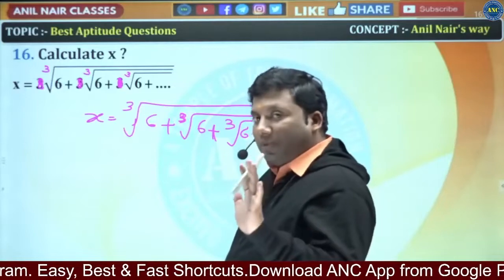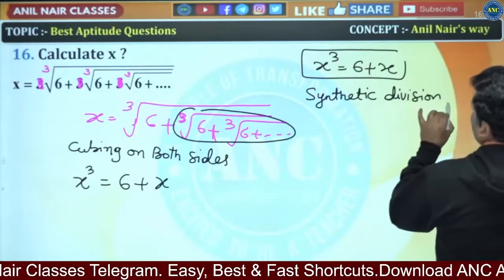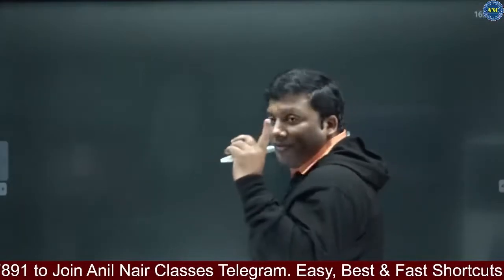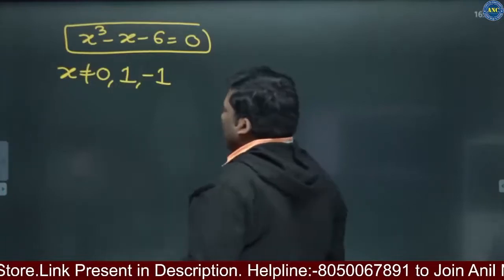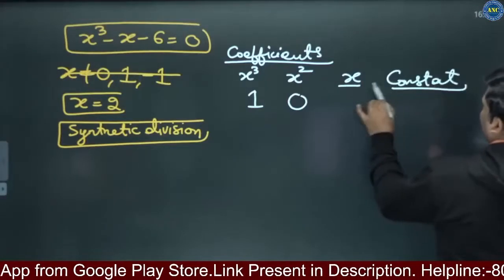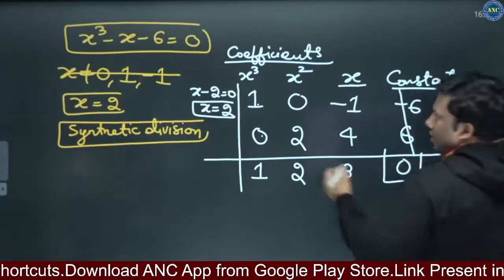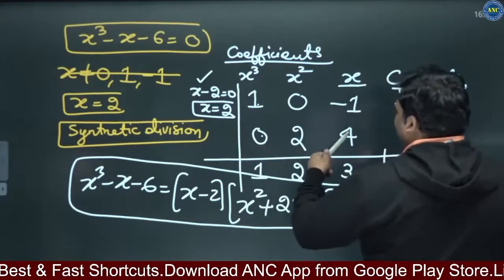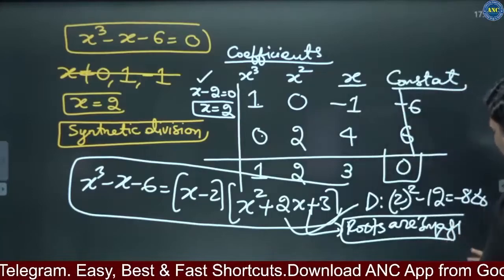🛑🛑 ▶️Find x = cuberoot (6 +cuberoot (6+....) || CAT 2022 ||ANIL NAIR || Download ANC App| Concepts